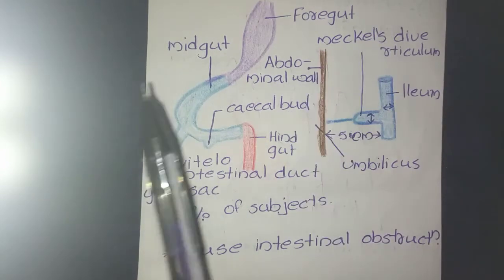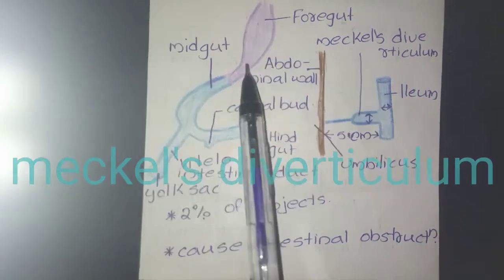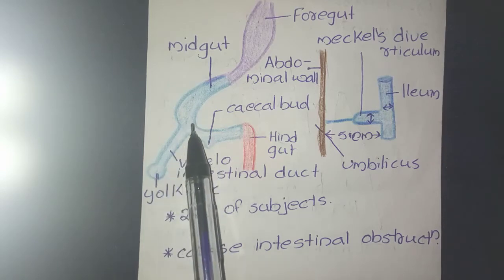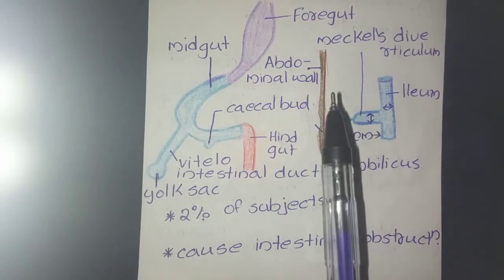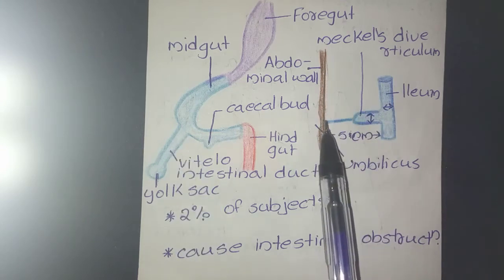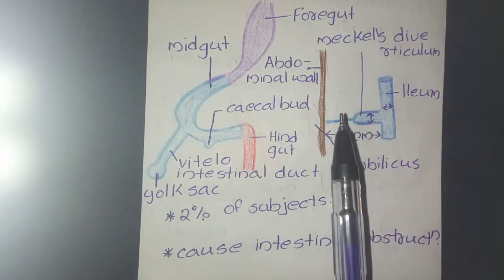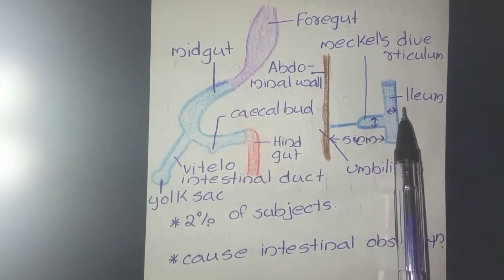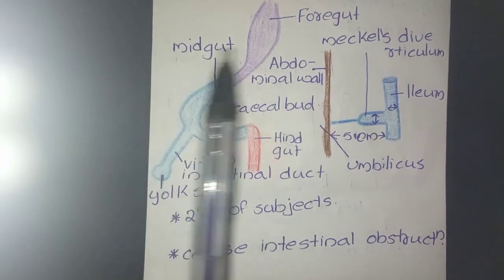Meckel's diverticulum simply explained...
This video simply explains about meckel's diverticulum. It is in a very easy way...